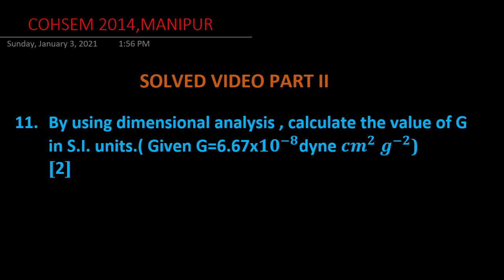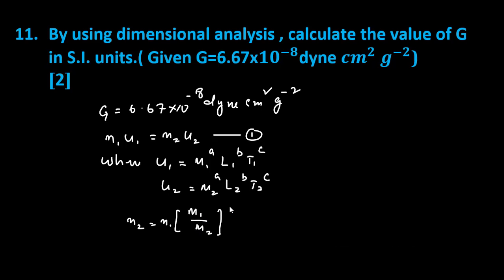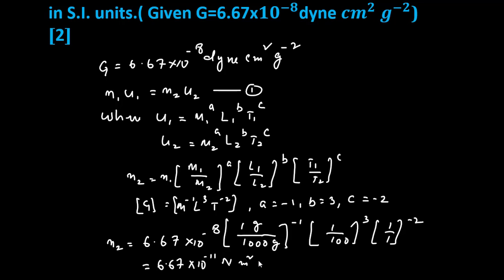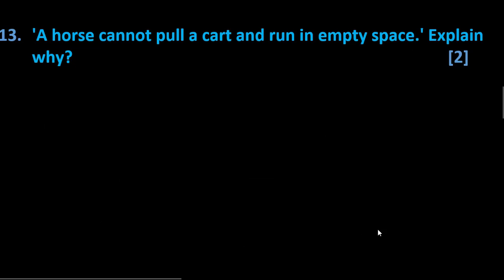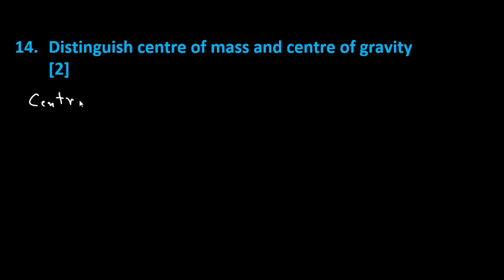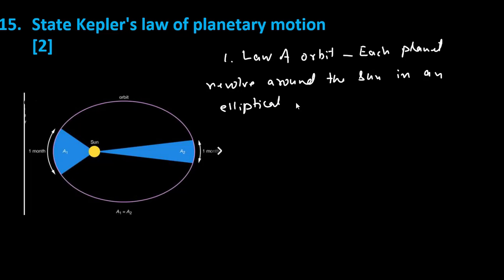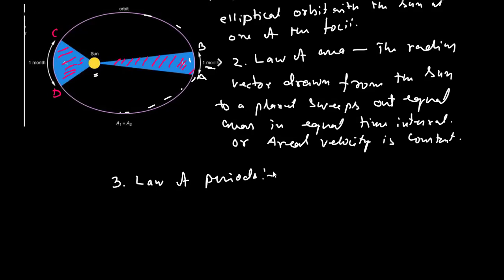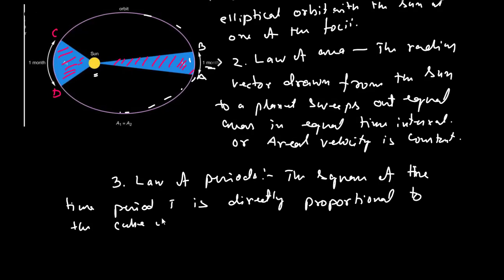COHSEM Class 11 Previous Year Physics Questions Paper Solved | Manipuri | Part 1B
This is a follow up video. Watch the part 1&2 of the solved question using the link